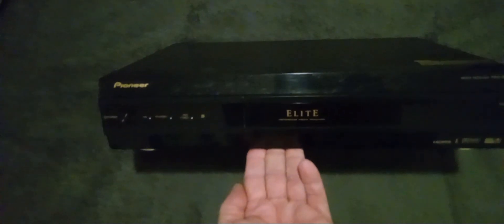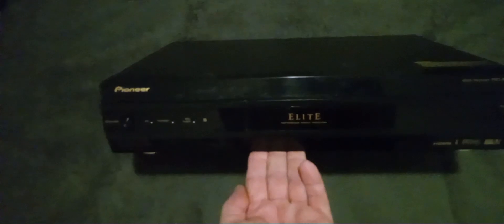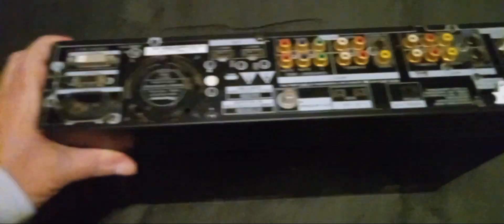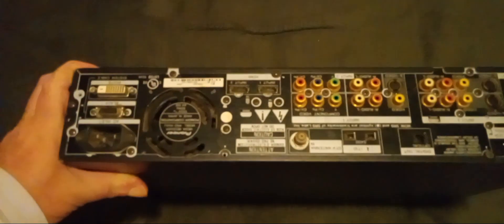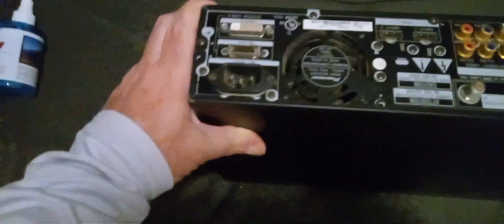For Sale $150 - Pioneer Elite Medai Center PRO-RO4U